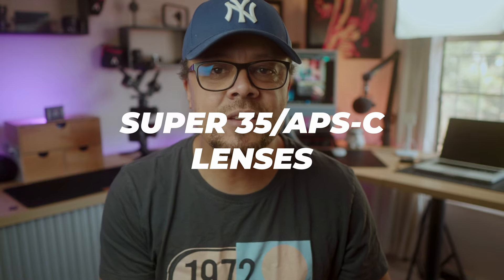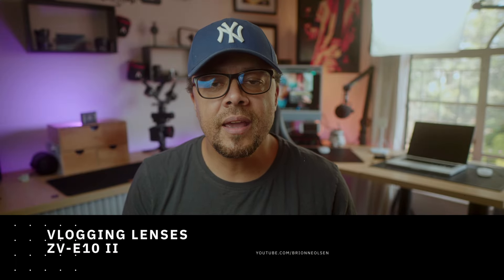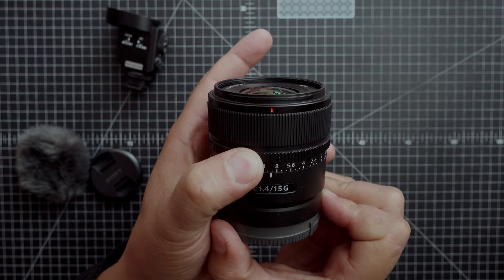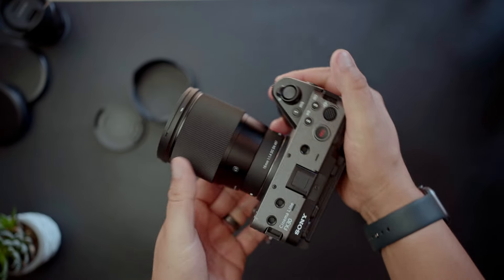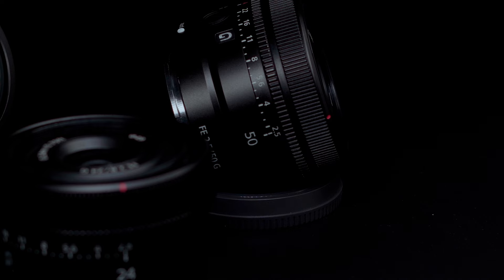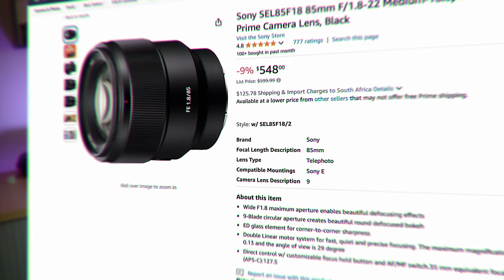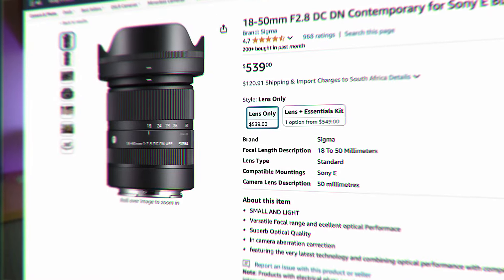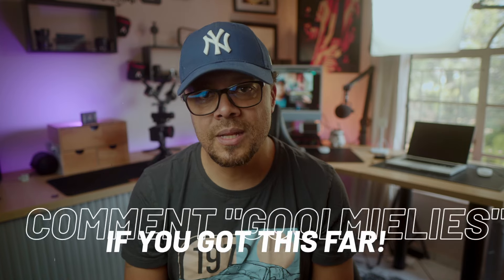Best Lenses for the Sony ZV-E10 II (also for A6700/FX30/ZV-E10)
Best lenses for Sony ZV-E10 II and the A6700 and the FX30 and the ZV-E10. Basically any APS-C/Super 35 sensored cameras for the Sony e-mount system.

Vlogging Lenses:
Sony 11mm f1.8
Sony 15mm f1.4
Viltrox 13mm f1.4
Sigma 16mm f1.4
Samyang 12mm f2

Portrait Lenses:
Sigma 56mm f1.4
Viltrox 56mm f1.4

Sony Full Frame:
35mm f1.8
35mm f1.4 GM Lens
50mm f1.4 GM Lens
85mm f1.8 Lens
85mm f1.4 GM Lens

Zoom Lenses - APS-C:
Sigma 10-18mm f2.8
Sigma 18-50 F2.8
Sony 10-18 f4

Aperture f1.8 Zoom lenses - Full Frame:
Sigma 28-45 f1.8 Zoom

Moment Variable ND Filters (2-5 Stop & 6-9 Stop)
Sennheiser Professional MKE 400 Directional On-Camera Shotgun Microphone
Sony Digital Shotgun Microphone ECM-M1

Other Sony options:
Sony Alpha a6700 Mirrorless Camera Body
Sony ZV-E1
Sony ZV-E1 Camera Cage
ZV-E1 Cooling Fan
Sony ZV-1 II
Sony ZV-1F

Chapters:
00:00 Intro - Best lenses based on Price & Performance
01:23 Vlogging Lens Options
03:41 Portrait Lens Options
05:20 Zoom Lens Options
06:20 Comment - What other lenses did I miss?